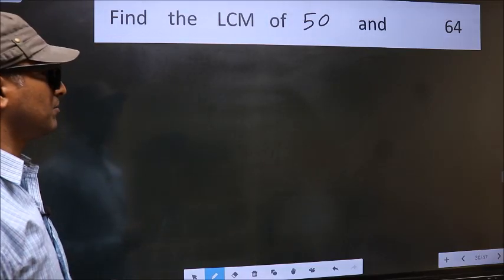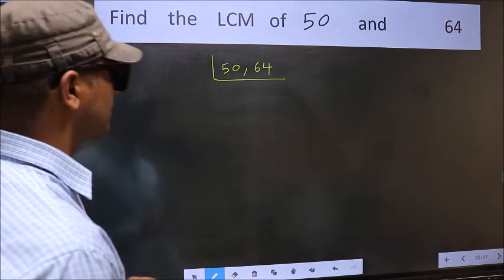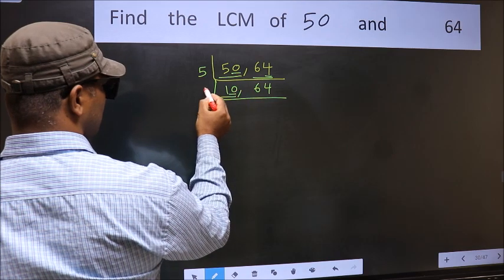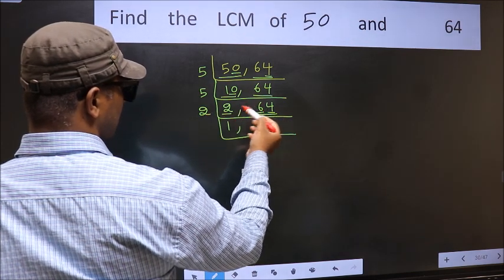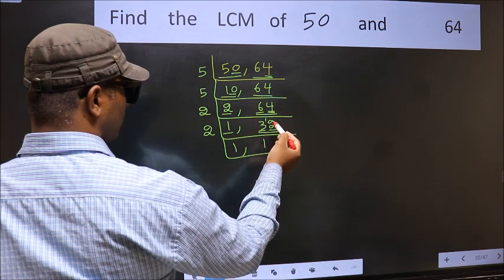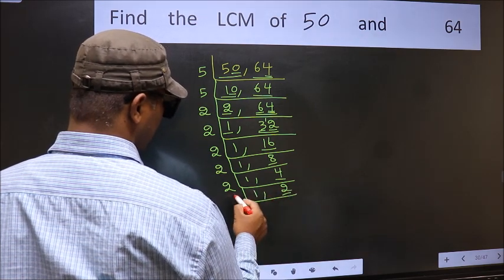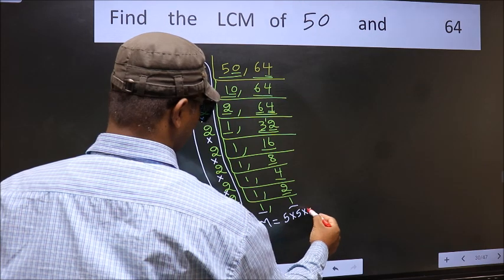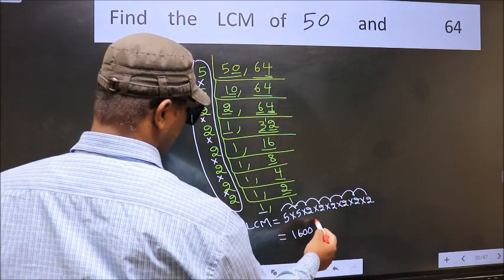LCM of 50 and 64